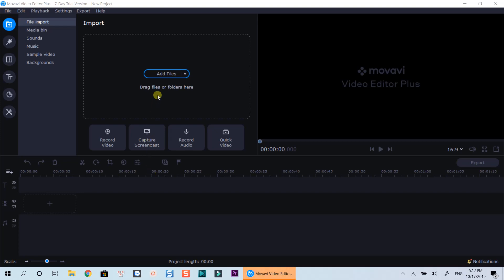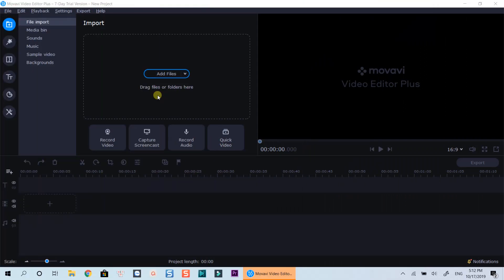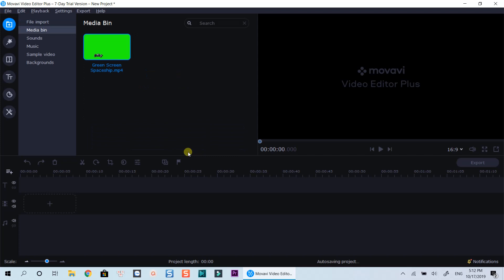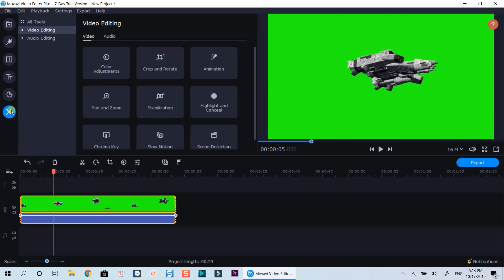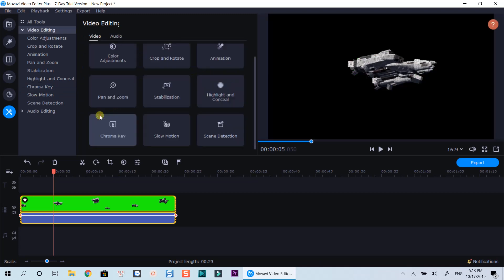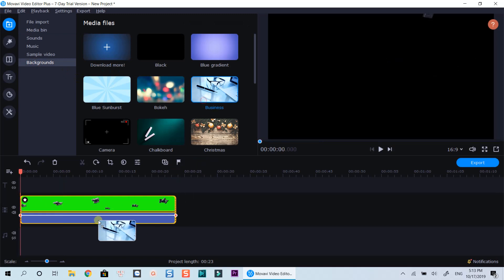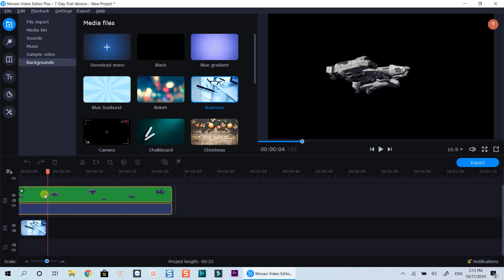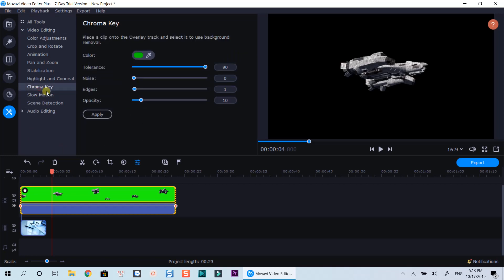Movavi Video Editor Plus 2020 Tutorial| Remove Green Screen Background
Learn how to use Chroma key feature in Movavi video editor plus 2020 to remove green screen background from you video in this tutorial.

For Personal Use:

LINKS To Jackydeals

LINKS to Jackydeals